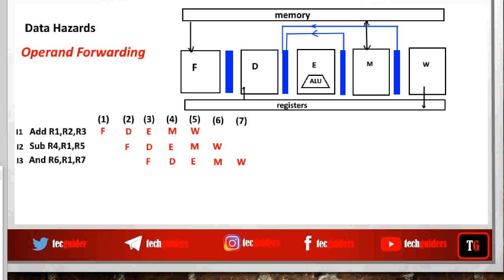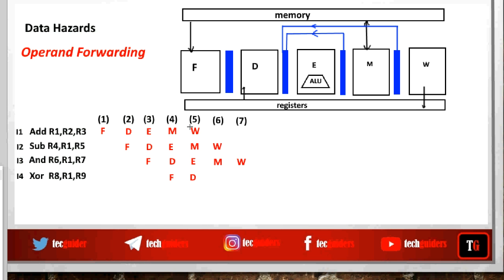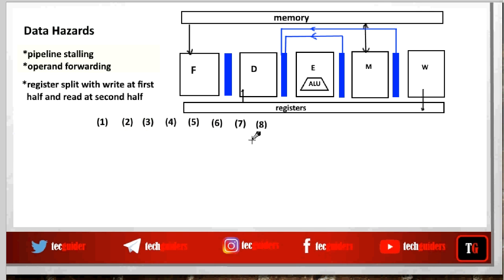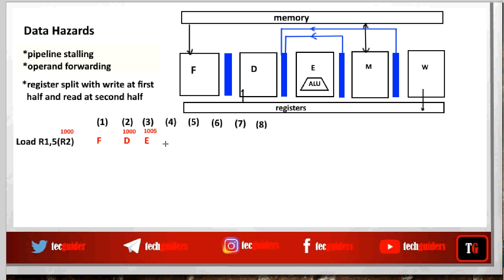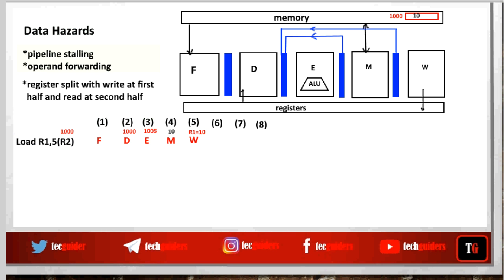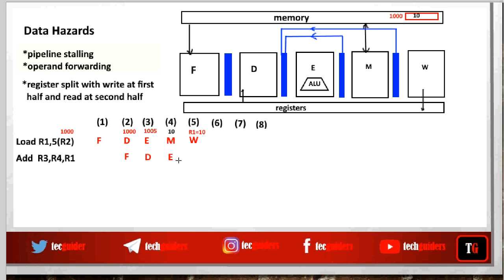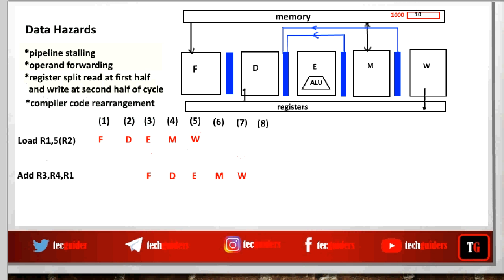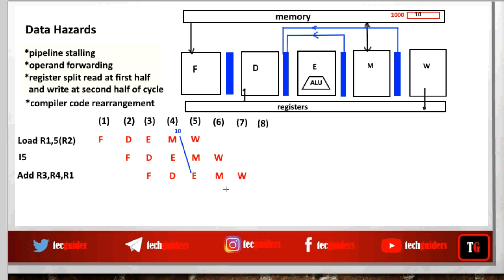Data Hazard and solutions|part3|compiler code reaarangement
In this video, we will continue with the solutions to data hazards. We have already discussed operand forwarding. If data is read and written to the same storage such as registers in the same cycle, arranging the registers with write at first half and read at the second half of cycle will help. And sometimes operand forwarding cannot help. In such situations,either we should use pipeline stalling. Otherwise, if we should have a smart compiler capable of code reaarangement.